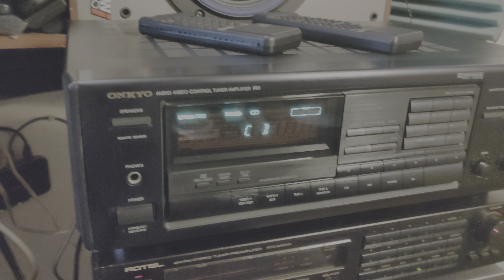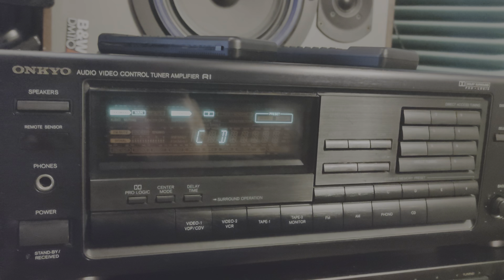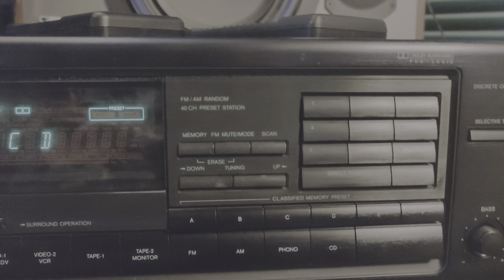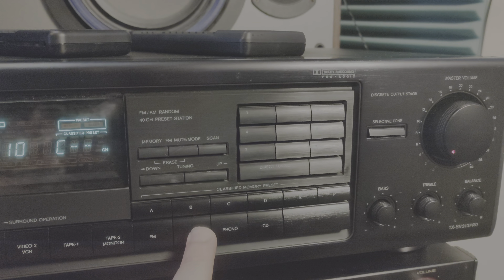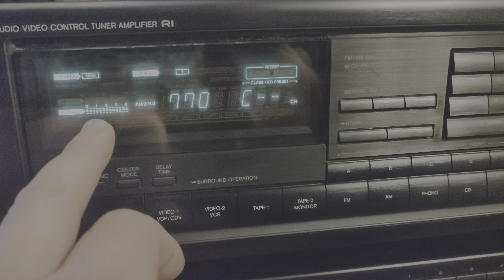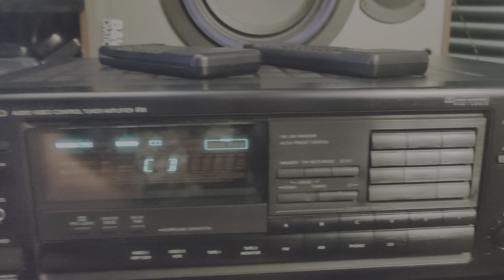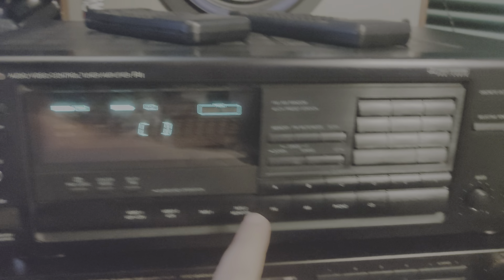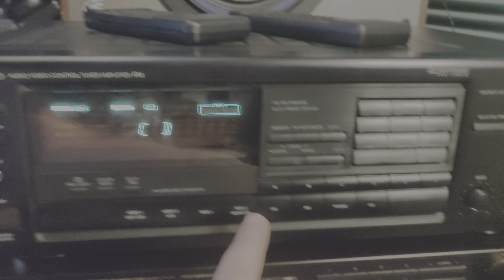ONKYO TX-SV313PRO - heavy 5.1 receiver with phono input